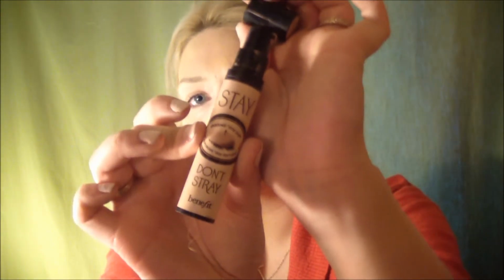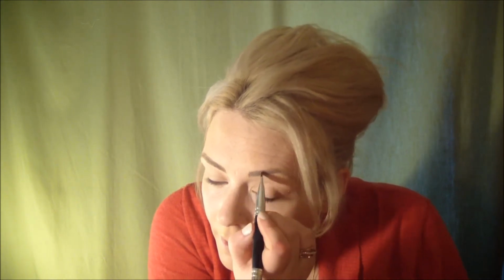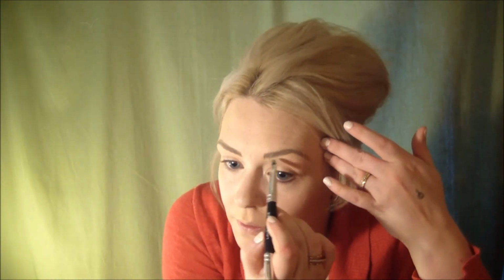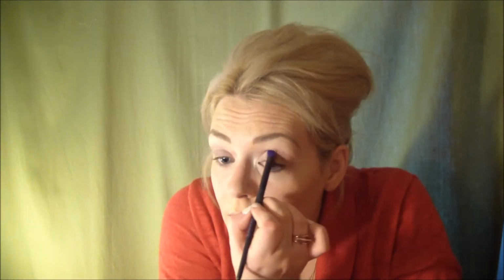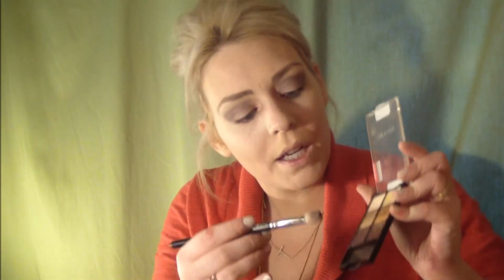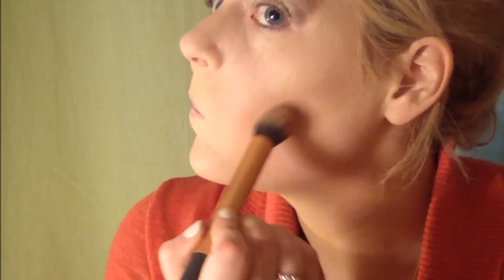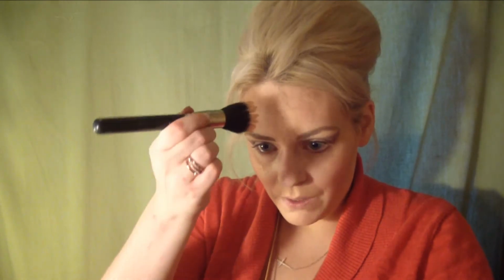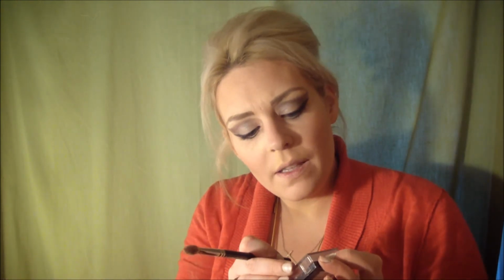GET READY WITH ME Talkin Thursday | Jamakeupartist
Tweet at me username Jamakeupartist i LOVE tweeting too
GRAB N GO! that is what I'm doing just grabbing random products and applying ha! I also haul a little bit in here! I say in the video that i am recording more videos well i ended up just editing this video This is a long video as most of my videos are long i just talk alot thats who i am and what i do. while uploading im like uh I'm wearing the same sweater as I was lastweek LOL maybe i should be like Mr.Rodgers and just keep up with the cardigan theme I got goin...although he did switch it up..he's cool! the puppets were my favorite.

If you haven't seen my lip combo vid here it is a new one is coming too!